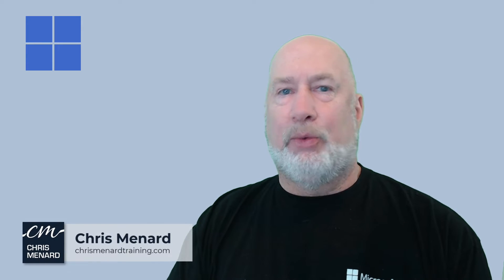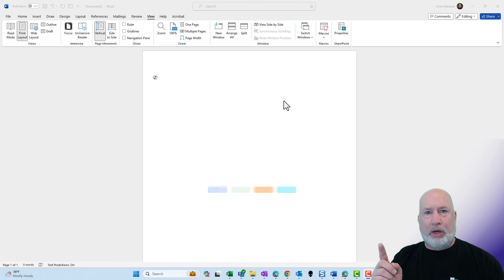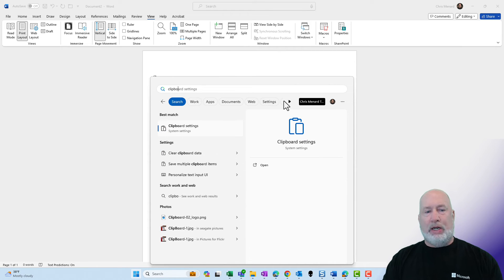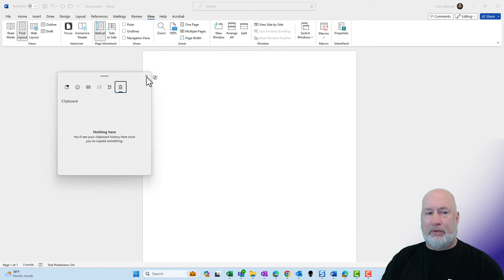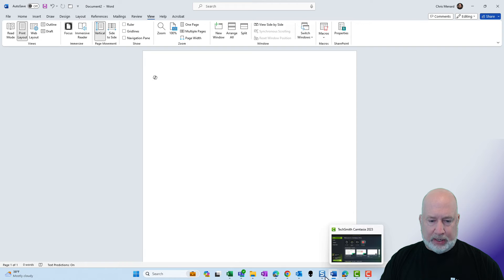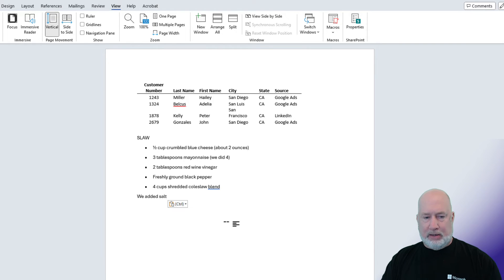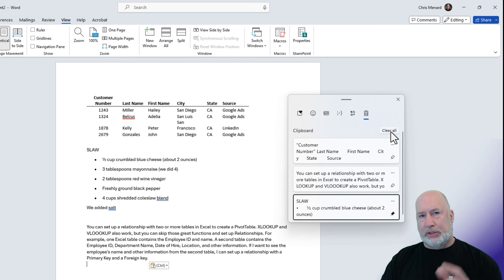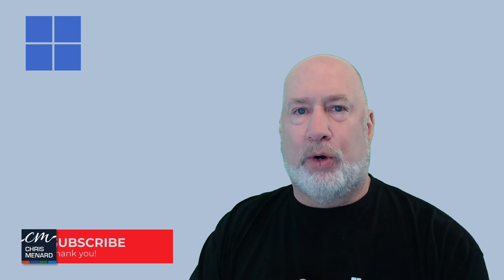Windows 11 Clipboard: A Gamechanger for Productivity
In this video, I demonstrate how to effectively use the clipboard feature in Windows 10 and Windows 11. By enabling the clipboard, you can copy and paste up to 25 items simultaneously, and even save these items for future use without the need for recopying after restarting your computer.

I showcase different copying scenarios with documents, web text and Excel data, explaining also how to access the clipboard history using the Windows logo key and the letter V.

I also demonstrate the functionality of 'pinning' frequently used items on the clipboard, which are not removed even when the clipboard is cleared or the computer is restarted.

Chapters:

00:00 Introduction
00:27 Enabling the Clipboard
00:55 Copying Multiple Items
02:06 Using the Copied Items from Clipboard
02:33 Pinning Items
03:06 Conclusion

-- EQUIPMENT USED
○ My camera